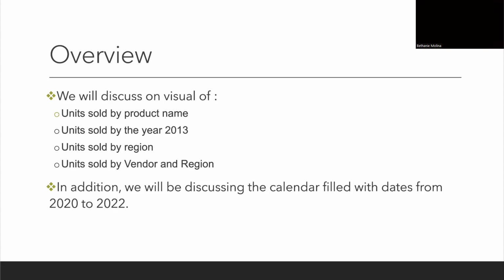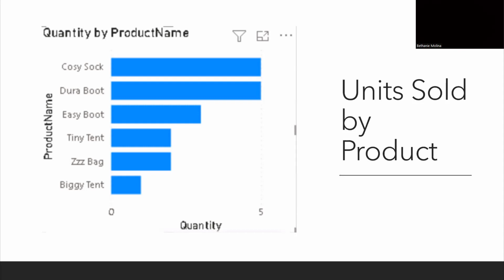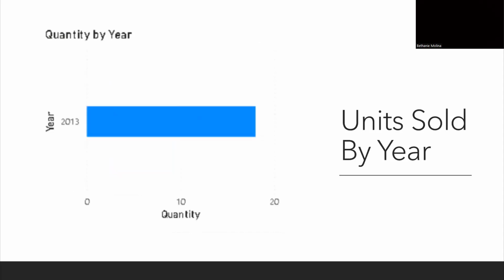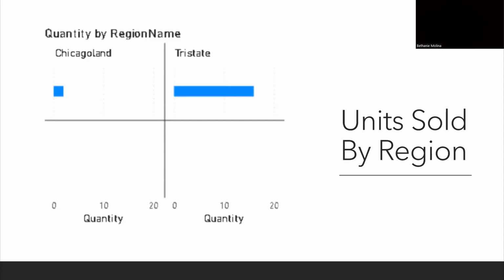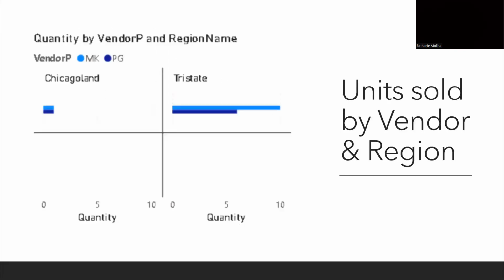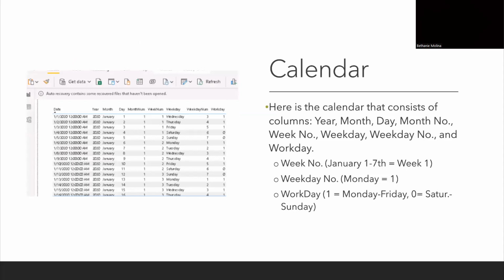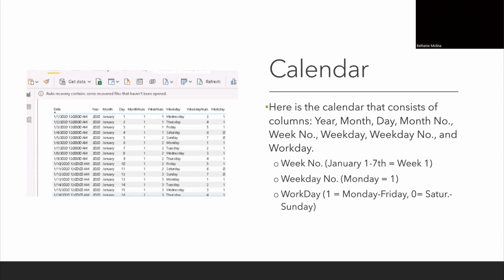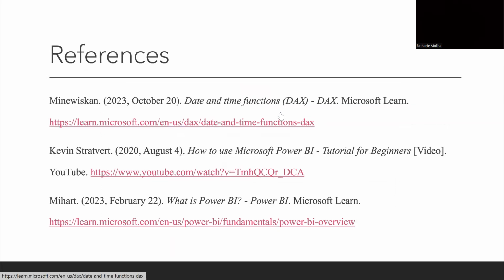Benchmark - Build Analysis Solution Using PowerBI